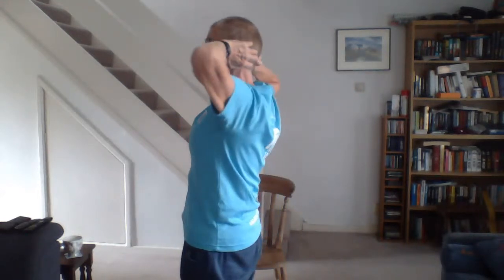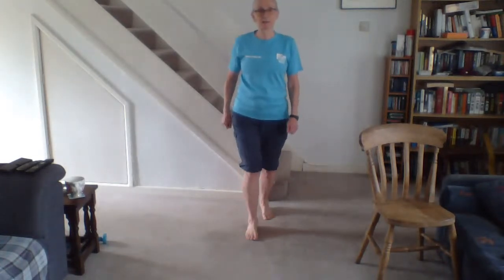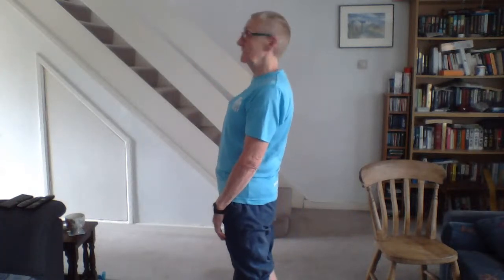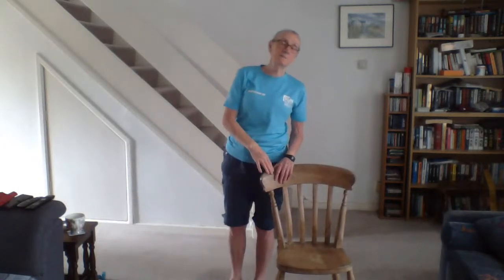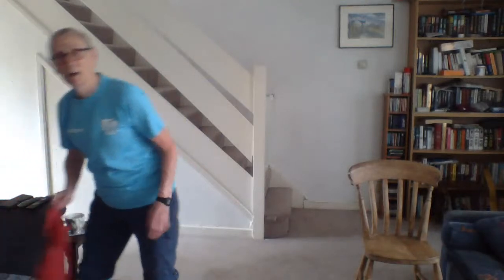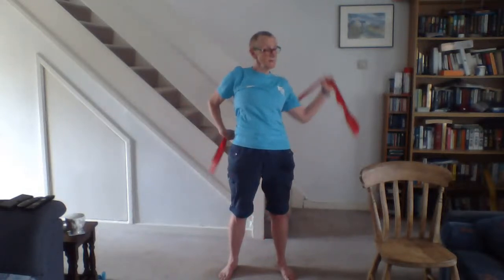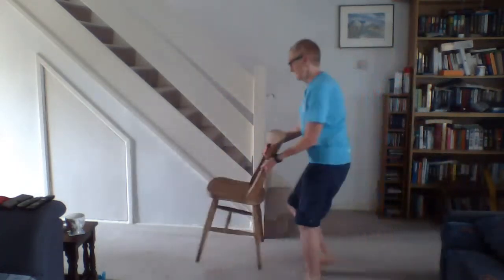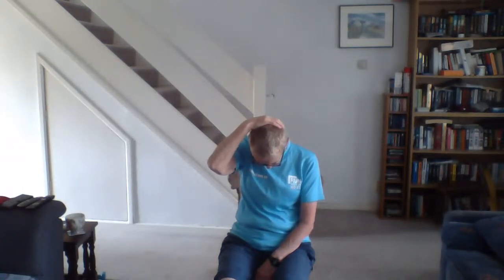Exercise class 17th June, 2020 (B - Bite size and Balance)